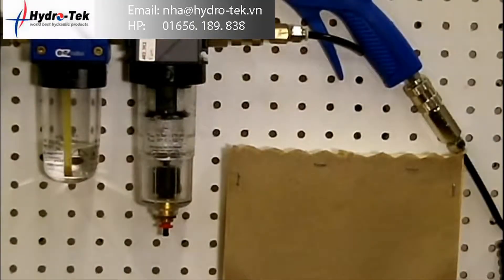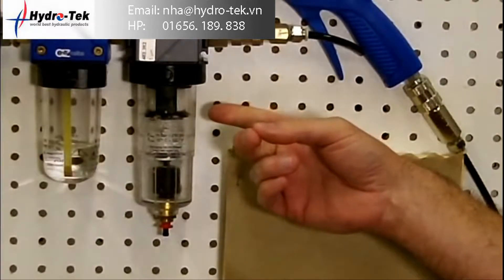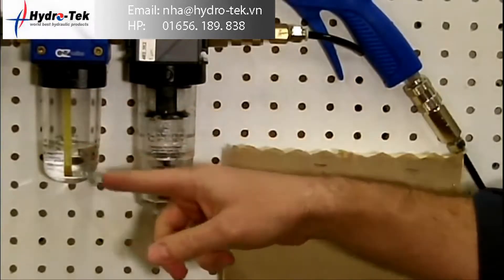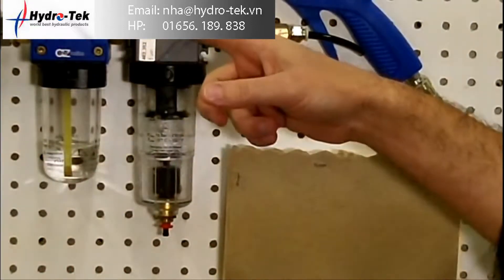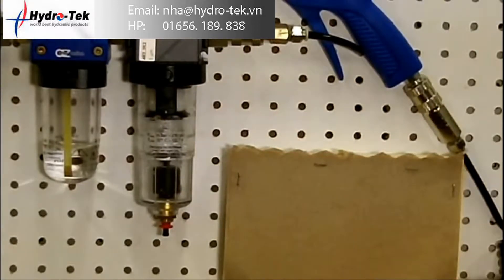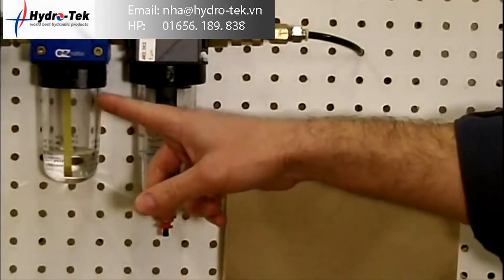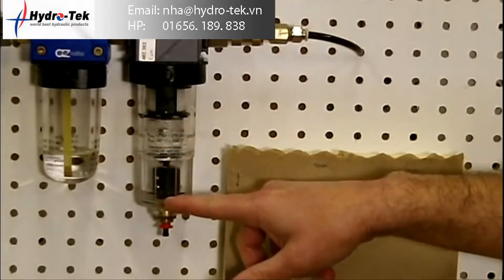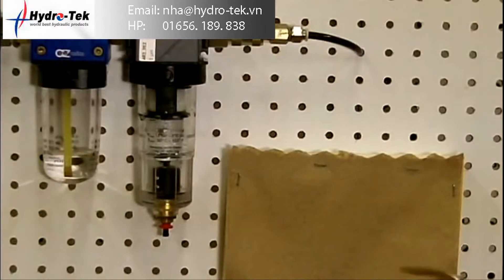HYDRO-TEK: BỘ LỌC KHÍ NÉN SMC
Hydro-Tek Vietnam Co.,Ltd

Chúng tôi phân phối tất cả các dòng thiết bị khí nén của hãng SMC như:
Xylanh (Cylinder), Van (Valve),Van điện từ(Solenoid Valve), bộ lọc (filter), Co khí (fittings), Van tiết lưu (speed controller), Ống khí (tubing), Tay kẹp (gripper), Chân không (Vacuum equipment), Đồng hồ áp (pressure gauge), cảm biến áp suất (pressure sensor), cảm biến lưu lượng (flow sensor)...và tất cả các phụ liện kèm theo.
 Với lợi thế là một nhà phân phối ủy quyền và bảo hành chuyên nghiệp chúng tôi mang đến các dịch vụ hổ trợ tốt nhất:
    -Giá cả và chất lượng tốt nhất.
    -Có đầy đủ CO(Certificate Original) và CQ(Certificate Quality).
    -Kho hàng có sẵn đa dạng và gần như đầy đủ cho các dòng thiết của hãng       SMC Nhật Bản đáp ứng đươc nhu cần gấp thiết bị và thời gian đặt hàng ngắn  nhất .
    -Hàng hóa chính hãng SMC được bảo hành 2 năm .
    -Giao hàng và hỗ trợ kỹ thuật,tư vấn tận nhà máy miễn phí trên toàn quốc.
    -Giao hàng nhanh chóng cho trường hợp gấp.

Là một công ty hàng đầu của Hàn Quốc, Với trên 15 năm kinh nghiệm, chúng tôi tự hào là nhà phân phối cung cấp thiết bị khí nén hàng đầu tại Việt Nam cho các công ty hàng đầu trên thế giới như : Ajinomoto, Kumho Tire Việt Nam, Vinamilk, Coca Cola.

Hydro-Tek Vietnam Co.,Ltd
34G Tran Khanh Du Street, District 1, HCM City